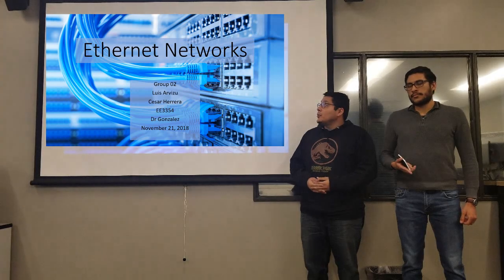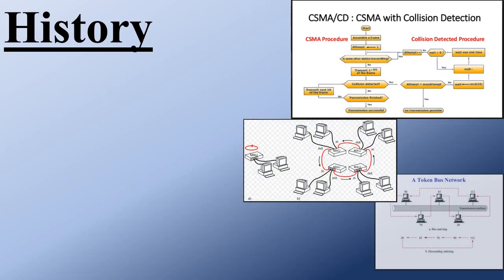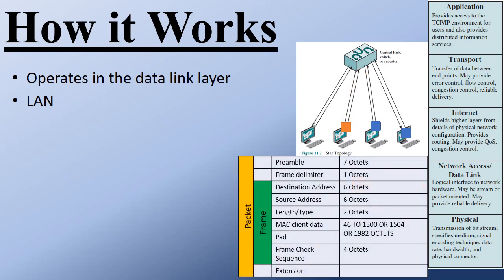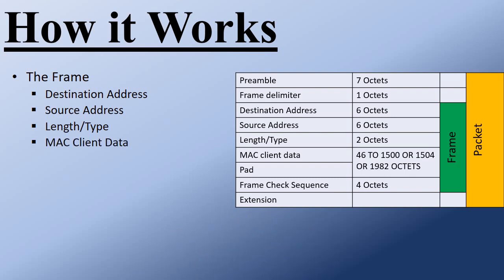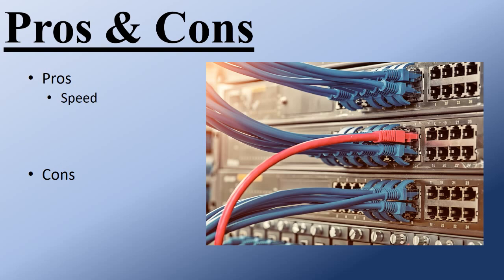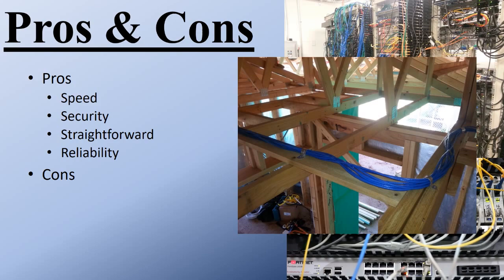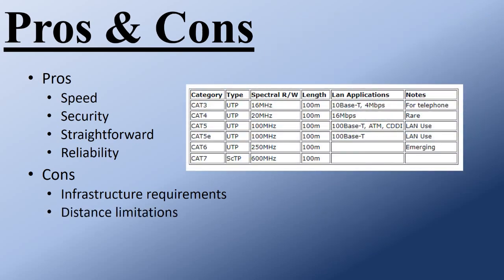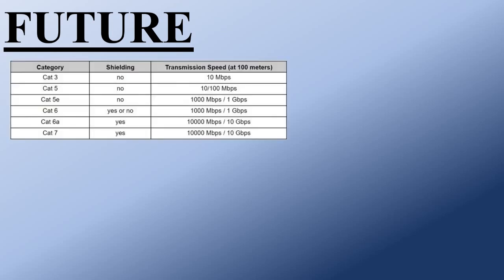UTEP - EE3354 - Fall 2018 - Group 2 - IEEE 802.3 Ethernet Networks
Video explaining IEEE 802.3 Ethernet Networks